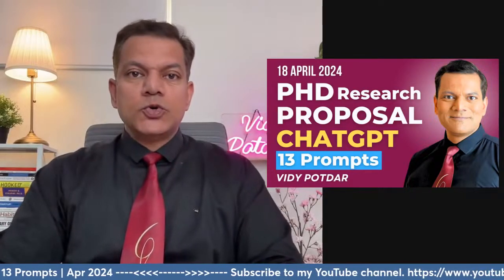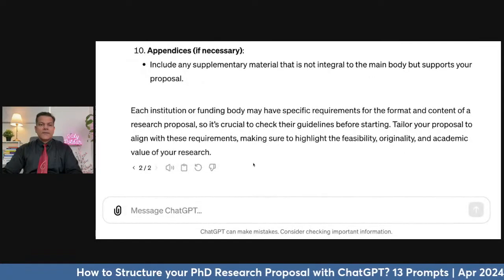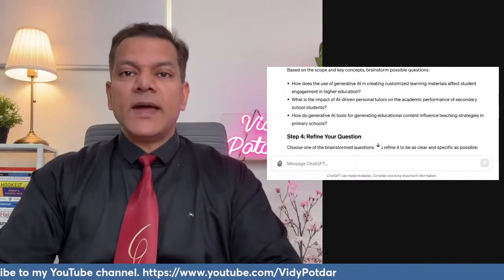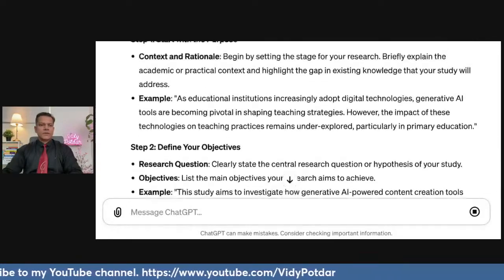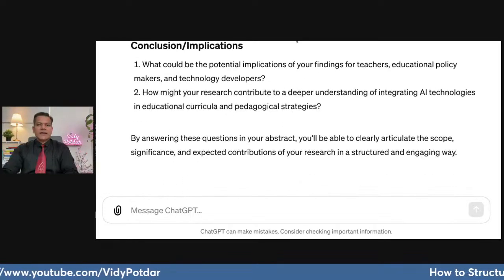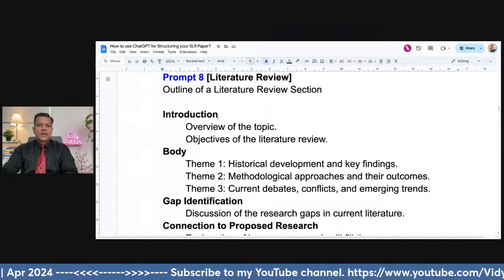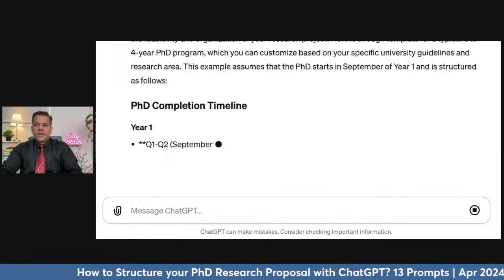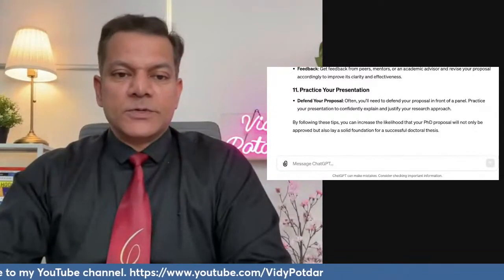How to Structure your PhD Research Proposal with ChatGPT? PhD Research Proposal Mastery | 13 Prompts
Join us for a deep dive into crafting a compelling PhD research proposal. In this session, we'll explore the essential elements of a successful proposal, from structuring your document to writing an engaging abstract and conducting a thorough literature review. Learn valuable tips and strategies for formulating research questions, defining your methodology, and addressing ethical considerations. Whether you're a prospective PhD student or already enrolled in a program, this session will equip you with the tools and knowledge to craft a winning proposal.

Key Takeaways:

✅ Learn how to structure your PhD research proposal effectively
✅ Understand the importance of a compelling abstract and how to write one
✅ Explore strategies for conducting a thorough literature review
✅ Gain insights into formulating research questions and defining your methodology
✅ Discover tips for addressing ethical considerations and potential limitations
✅ Access resources and prompts to support your proposal writing process

Who Should Attend:

➡️ Prospective PhD students seeking guidance on crafting a strong research proposal
➡️ Current PhD students looking to refine their proposal writing skills
➡️ Researchers and academics interested in improving their grant writing abilities
➡️ Anyone involved in the proposal writing process for academic or research purposes